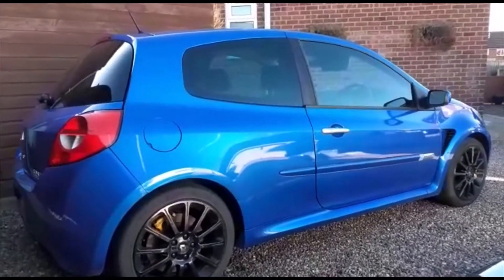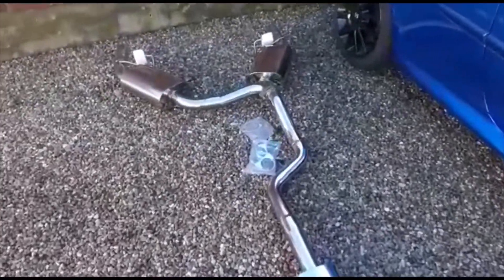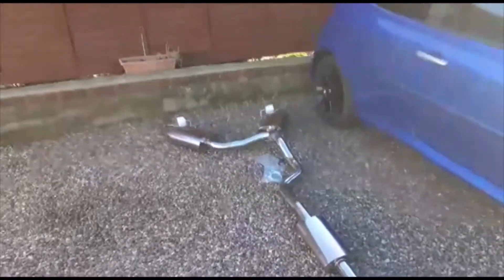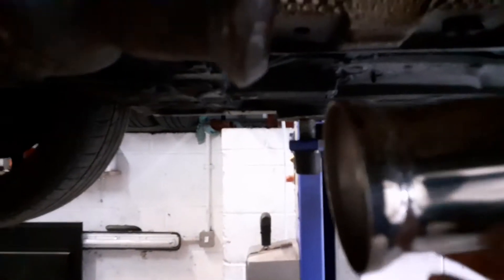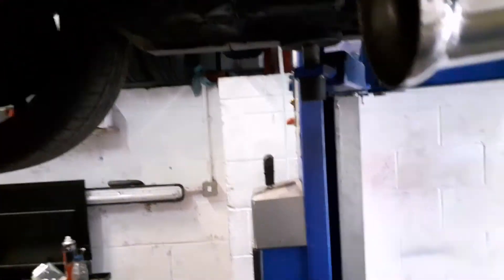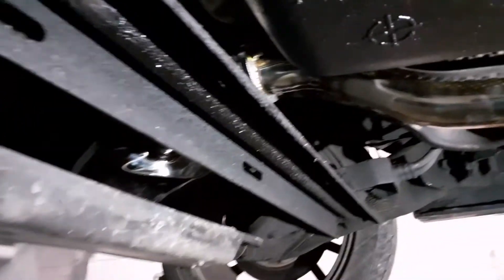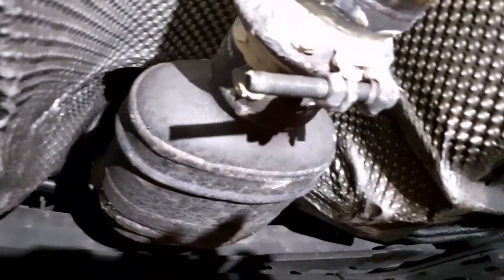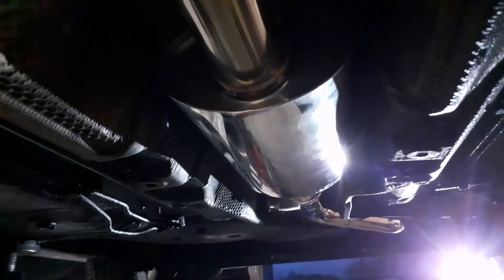*NEW STAINLESS EXHAUST SYSTEM* from gravity performance for the *RS TUNING MAPPED* clio 197 👌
the baffles in the old exhaust on the clio 197 decided to start blowing and make horrible noises and rattling etc. so i decided to treat it to a new stainless system from a company called gravity performance, as for the fitting side of things we encountered a couple of problems !! 🤨😬peteandharv